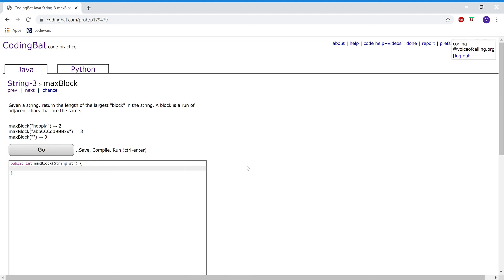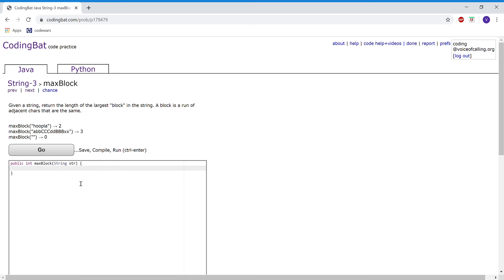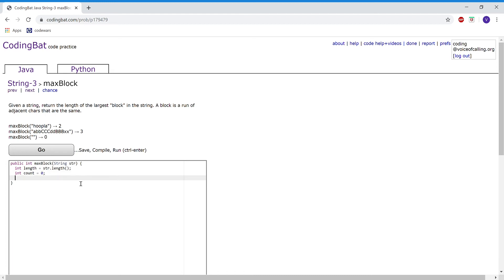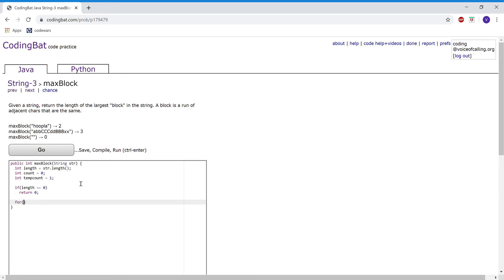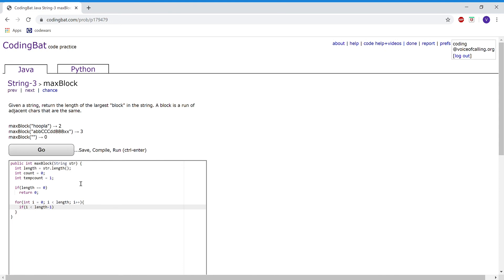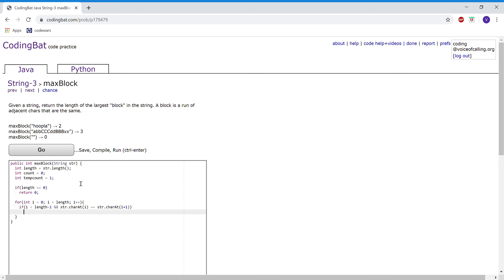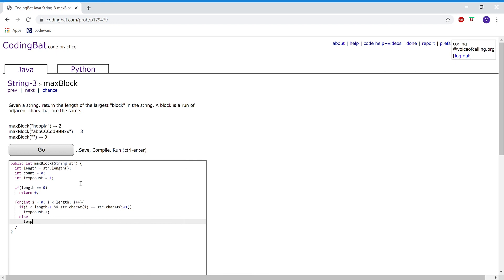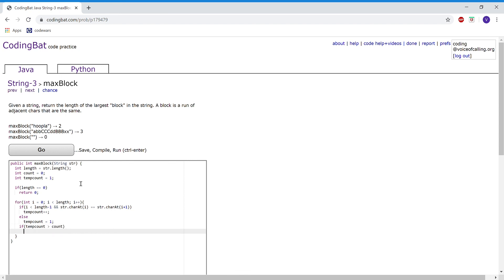String 3 (maxBlock) Java Tutorial || codingbat.com